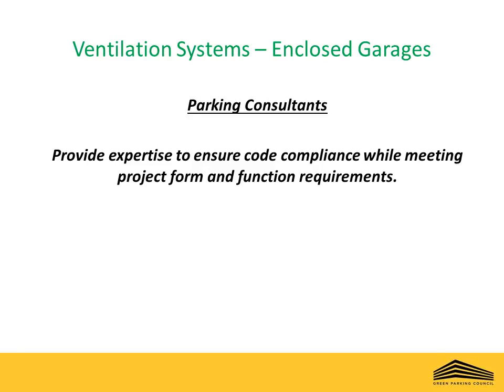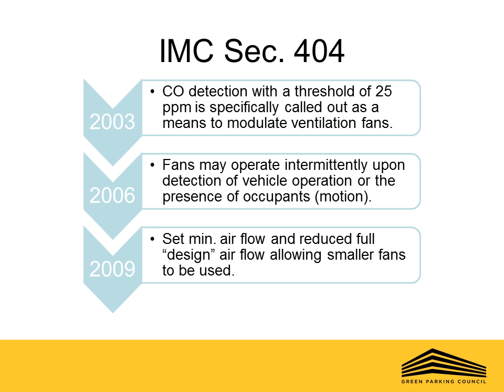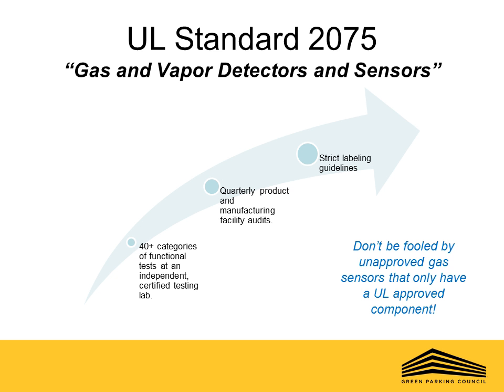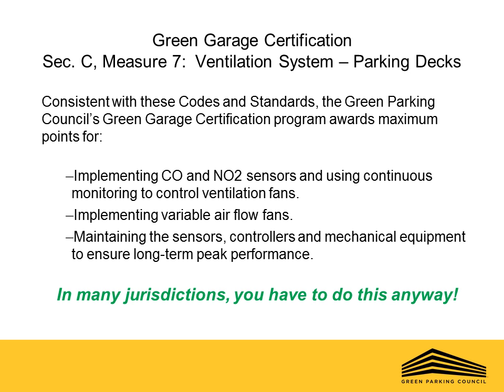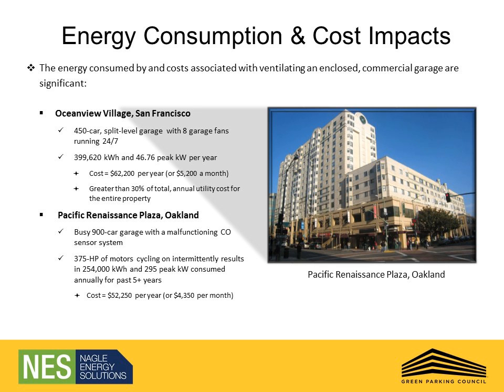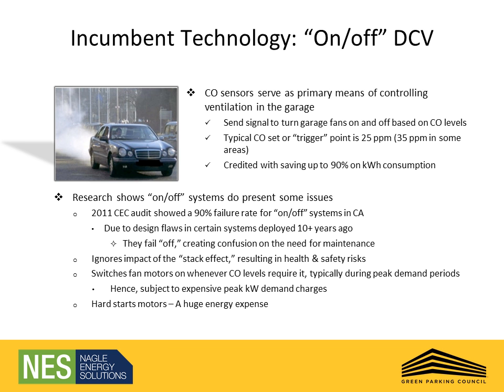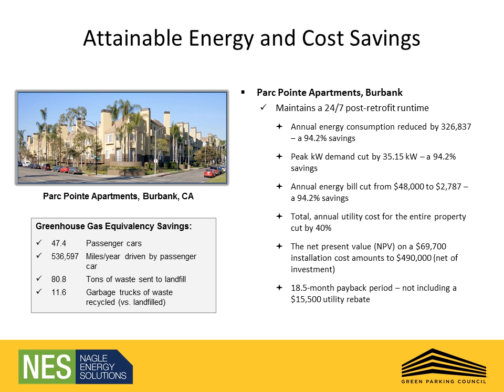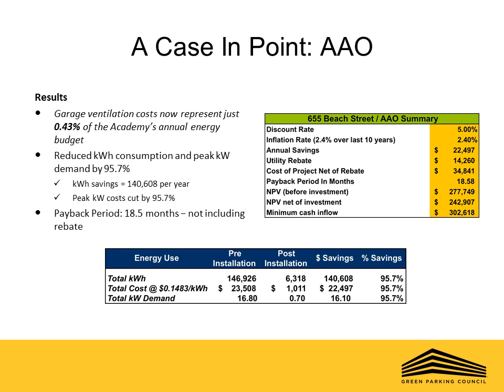GPC Webinar: Energy Efficient Ventilation Systems